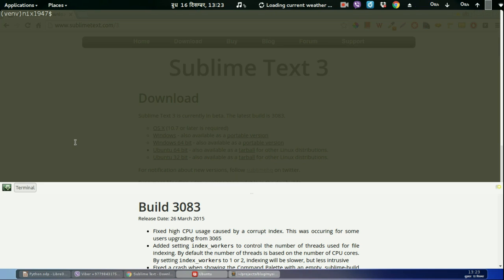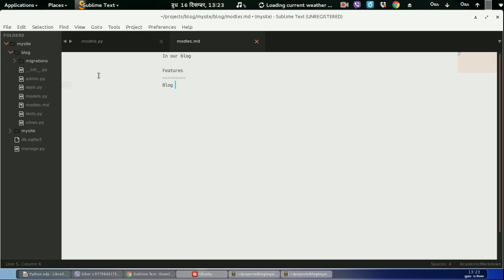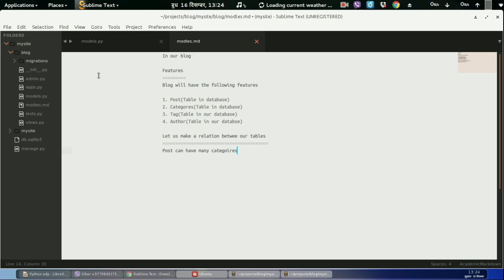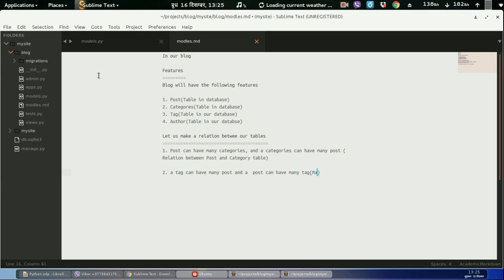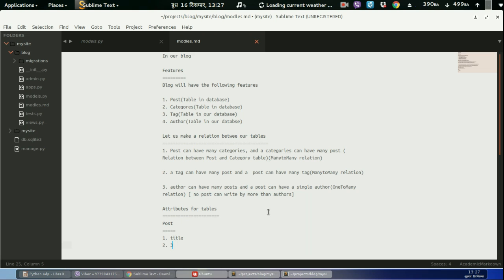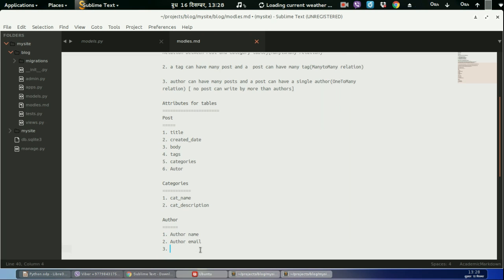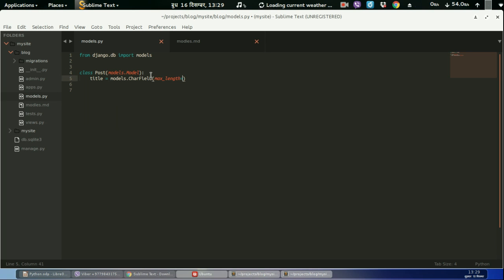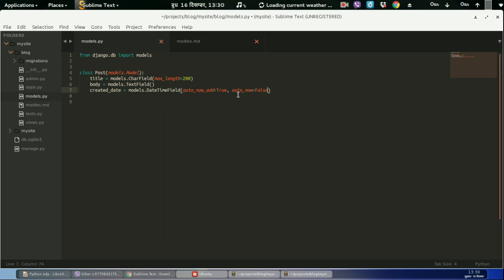Database(Model) Design for Blog application in Django 1.9 tutorial - Part3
This django 1.9 video tutorial will teaches you to write the models for your django 1.9 blog application.

Before start coding we will do some brain stroming about our application and we identify the objects of our blog app, our objects will be

Post
Attributes:
1. title
2. body
3. Author
4. Categories
5. Tags

After identifying the objects, we will make our database atomic, so all the information will be breakable into django class